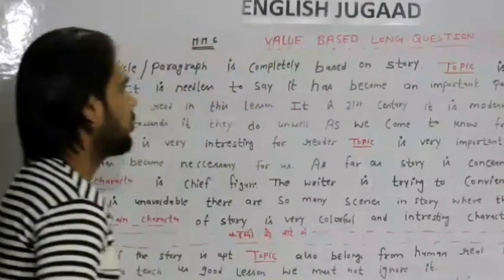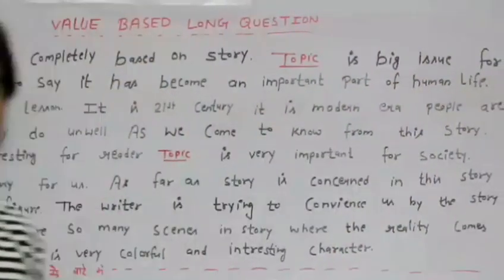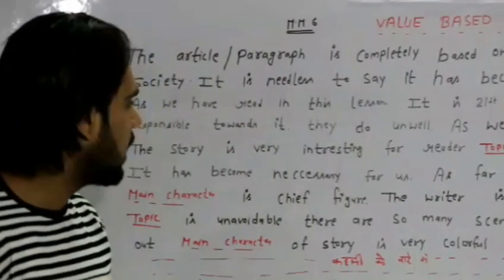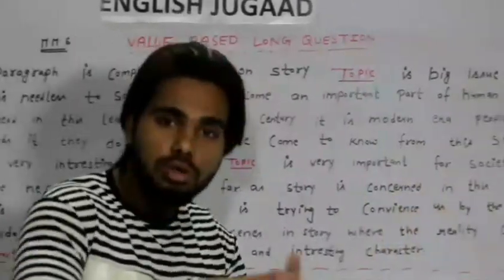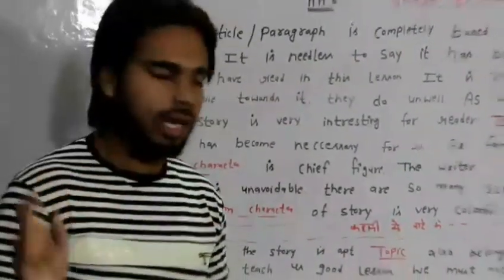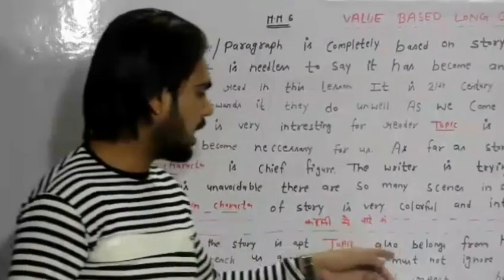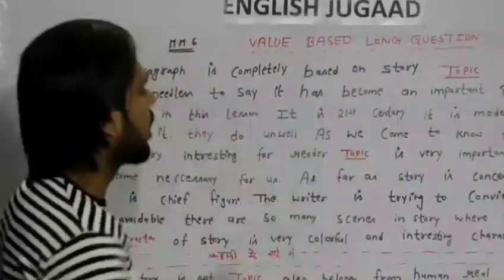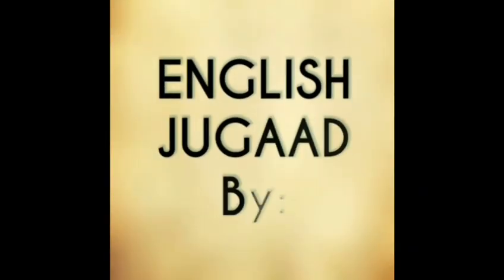VALUE BASED QUESTION for 12th class( English jugaad)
Value based question is too difficult for students always students never attempt to do it but now here is an fantastic format of value based question you can see it attentively